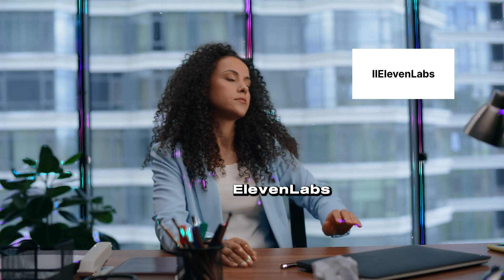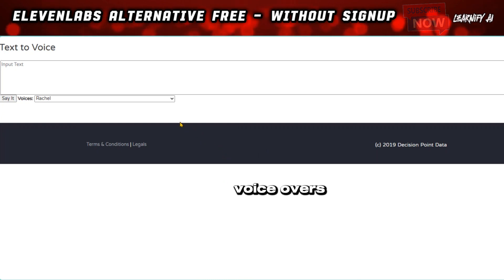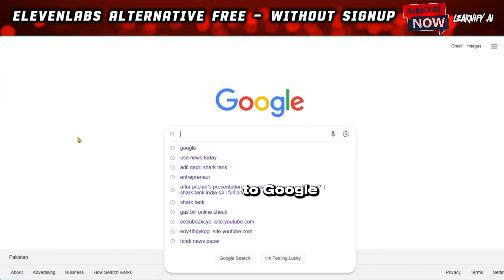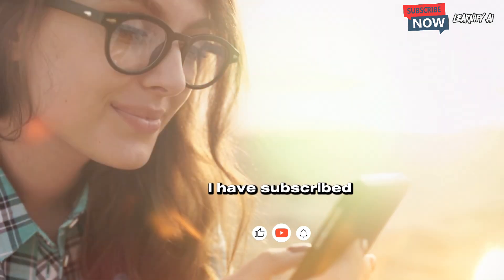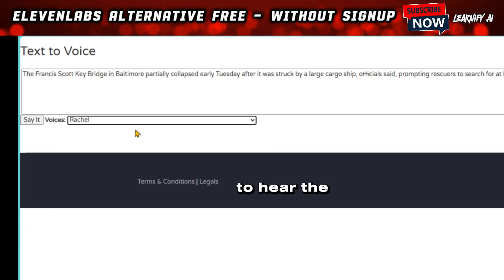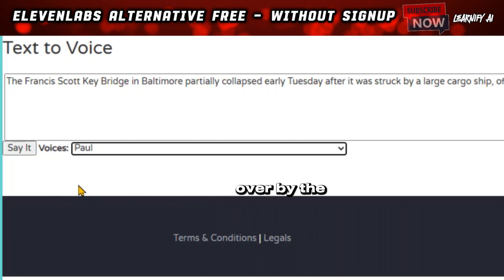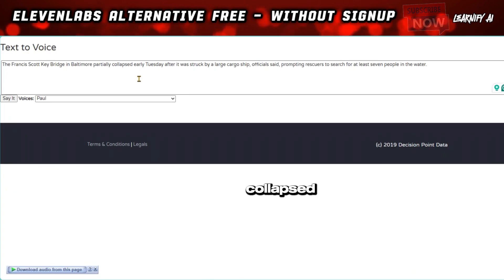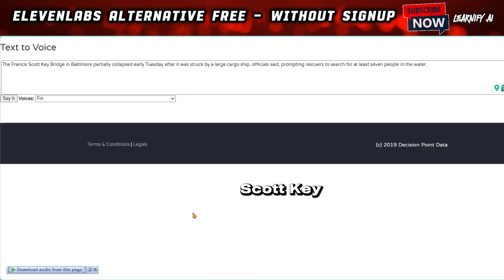Best Ever ElevenLabs AI Alternative Free Without Signup - Open Source Text to Speech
Tired of ElevenLabs limitations? There's a FREE Open-Source alternative!
Struggling with signup hassles or limited characters on ElevenLabs? You're not alone! In this video, Learnify AI unveils the BEST ElevenLabs alternative - a completely FREE, open-source text-to-speech powerhouse that lets your creativity roam wild!

3-IDM Extension

This video dives deep into the world of AI voices, exploring powerful features like emotional range, diverse languages, and complete customization. We'll also show you exactly how to use this alternative, answer common questions like "how to use ElevenLabs for free" (spoiler alert: you can't!), and troubleshoot issues like "unusual activity detected" on ElevenLabs.

Discover the pinnacle of AI voice technology with "Best Ever ElevenLabs AI Alternative Free Without Signup - Open Source Text to Speech" on Learnify AI! 🌟🚀 This video is your ultimate guide to unlocking the potential of AI-powered text to speech without the hassle of sign-ups or costs. Dive into a world where technology meets simplicity, offering you an unparalleled user experience.

At Learnify AI, we understand the need for quality and accessibility. That's why we bring to you the best ElevenLabs alternative that stands out from the rest. Say goodbye to the limitations of ElevenLabs with our comprehensive walkthrough of the ElevenLabs alternative free of charge.

For those who have been on the hunt for an Eleven Labs solution without the hefty price tag, your search ends here. Our detailed tutorial not only explores an exceptional AI voice synthesis but also introduces you to the best ElevenLabs alternative available today. With our guide, you'll have access to an Eleven Labs free alternative that doesn't compromise on quality.

For the developers and tech enthusiasts, we've got you covered with an ElevenLabs alternative GitHub link that opens the door to endless possibilities in voice technology. The ElevenLabs community is vast, and we've tapped into the ElevenLabs alternative Reddit discussions to bring you the most recommended and user-approved options out there.

If you're seeking an Eleven Labs alternative that's not just free but also open source, look no further. Our video showcases the ElevenLabs alternative open source solutions that are changing the game in text to speech technology. We delve into the Eleven Labs AI alternative that offers not just an alternative but an upgrade to the existing options.

Uncover how to enjoy ElevenLabs unlimited access without falling into the traps of unusual activity detected ElevenLabs warnings. Navigate the common ElevenLabs problem with ease, as we guide you through troubleshooting steps and preventative measures.

For those curious about how to use ElevenLabs for free, our video provides step-by-step instructions that ensure you make the most out of your text to voice experiences without any financial commitment.

Join us at Learnify AI as we explore the frontier of AI voice, offering you free, open-source, and user-friendly alternatives to ElevenLabs. Don't let the complexities of technology hold you back. Embrace the future of text to speech with our expert guide, and elevate your digital experiences to new heights!

📝 Timecodes:
00:00 - Demo
01:26 Instal Video Downloader
02:23 Start VoicerOvers at Elevenlabs Alternative Free